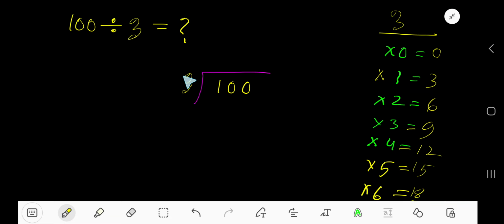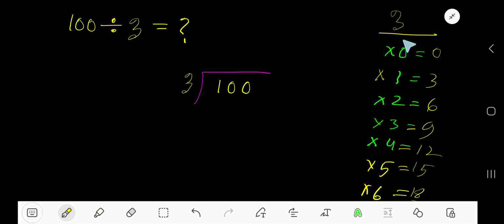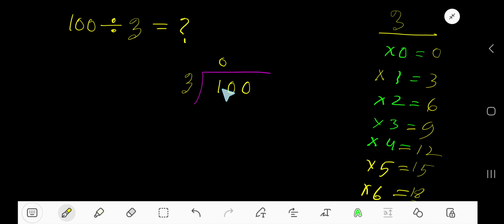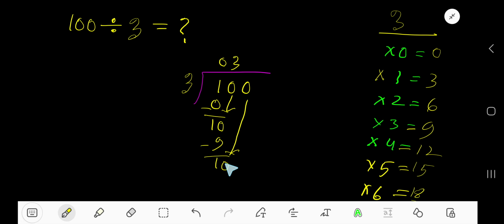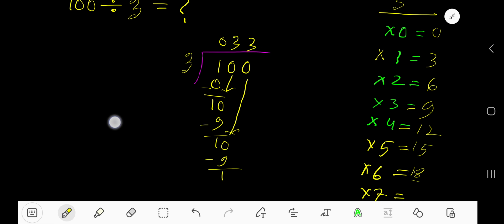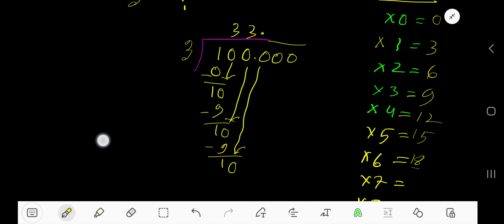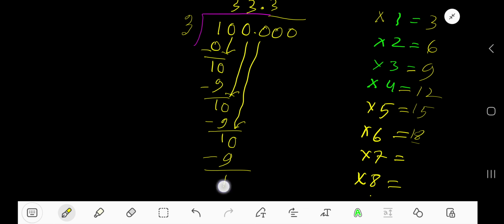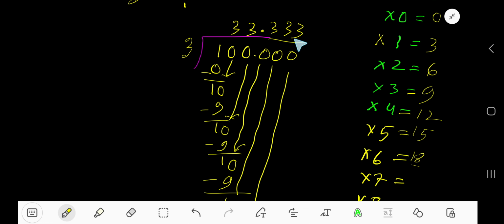100 Divided by 3 ||How do you divide 100 by 3 step by step?||Long Division